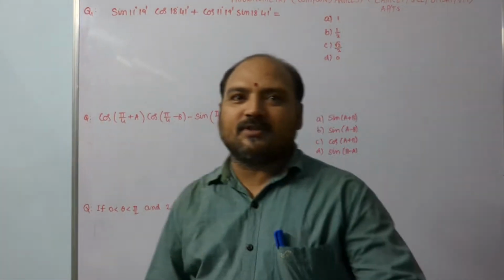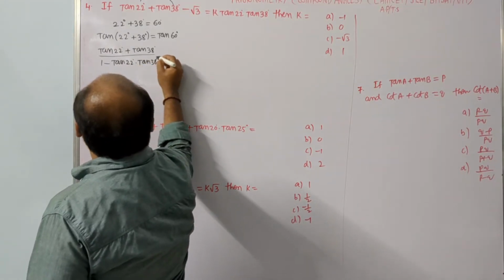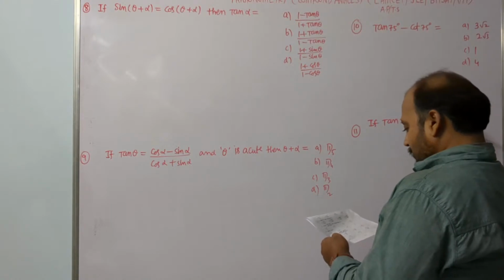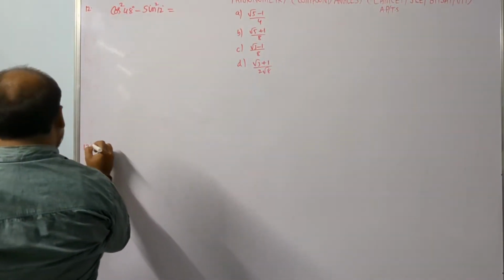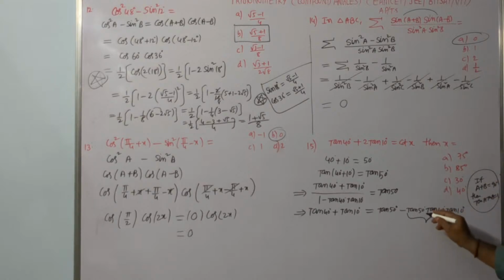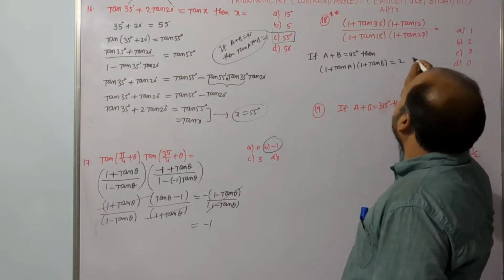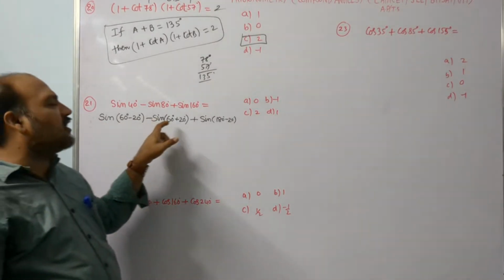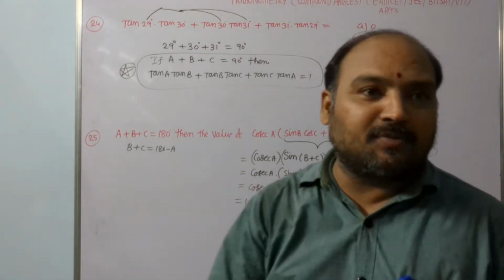and applications SA Maths DSC Preparation EAMCET JEEMAINS BITSAT VIT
Audience search ||